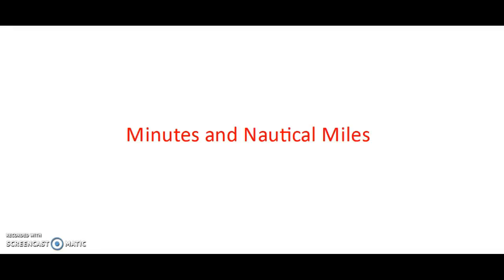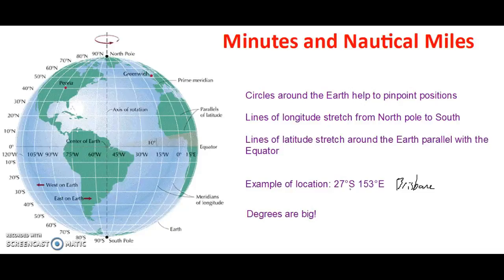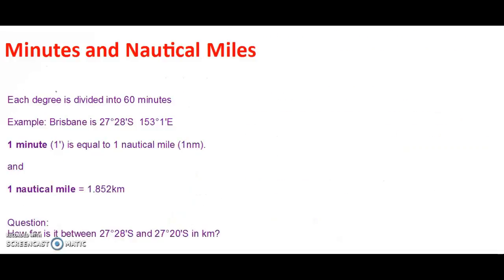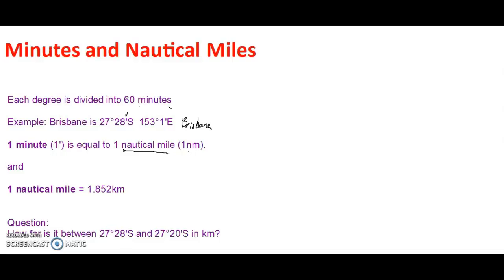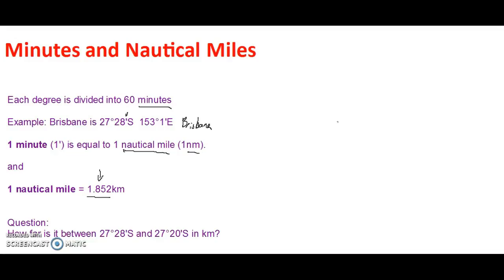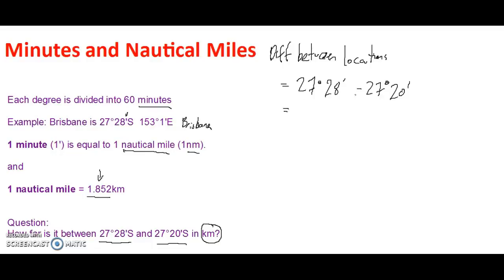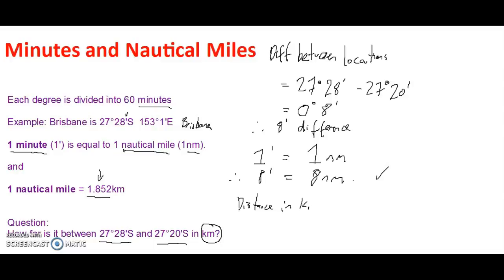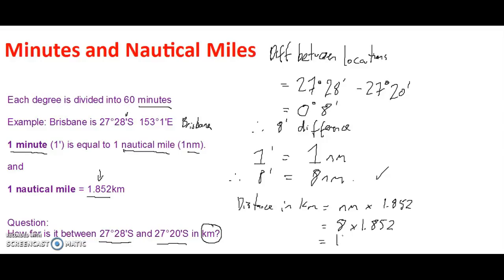Minutes and Nautical miles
12MAA Navigation